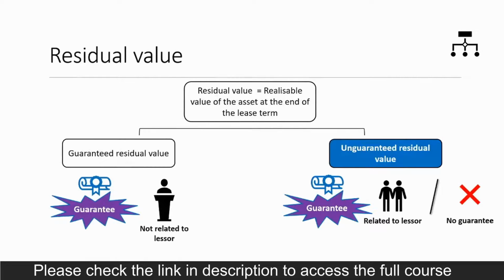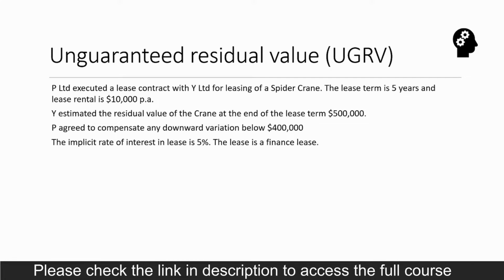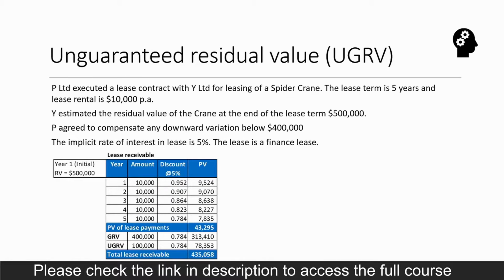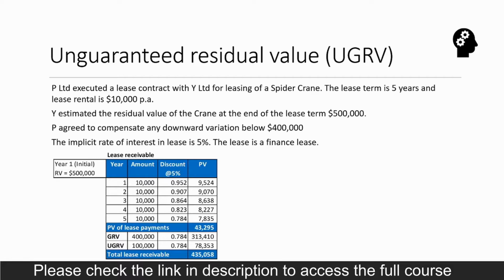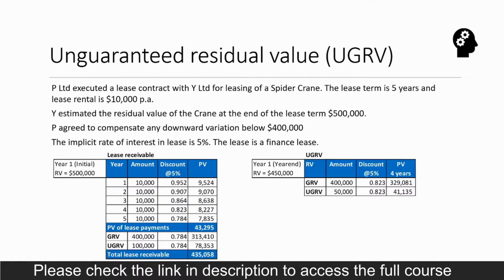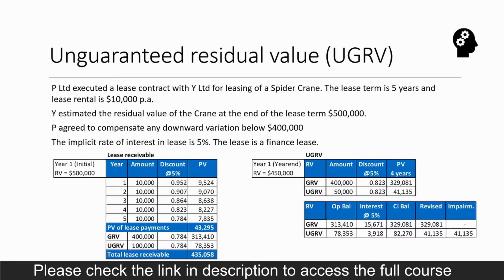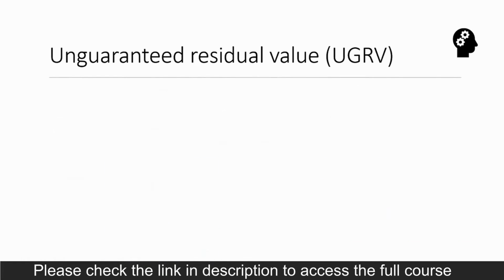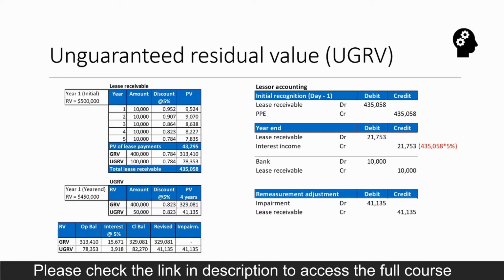IFRS 16 and Ind AS 116 - Unguaranteed Residual Value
Click below link to access the course
Use special discount link below, valid till 9 September 2022, 9:44 AM PDT (GMT -7)

There is no GAAP difference for the concept explained in this video

Interestingly, this course also provides online support for all your queries on IFRS 16, Ind AS 116, and contains various case studies to ensure that you learn all the concepts well.